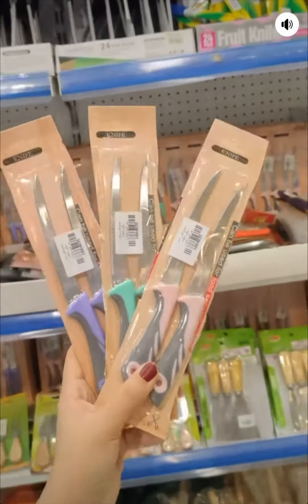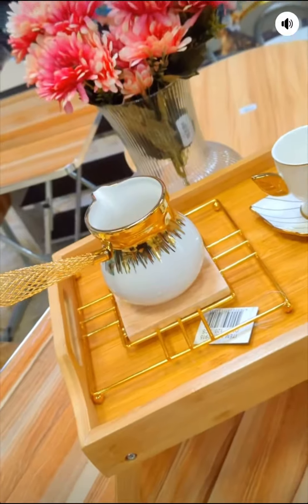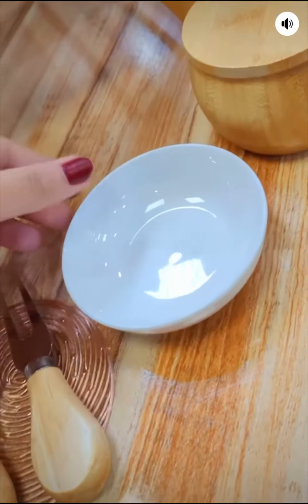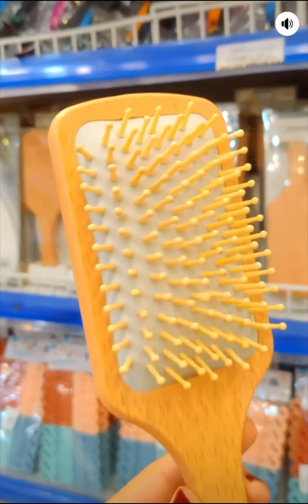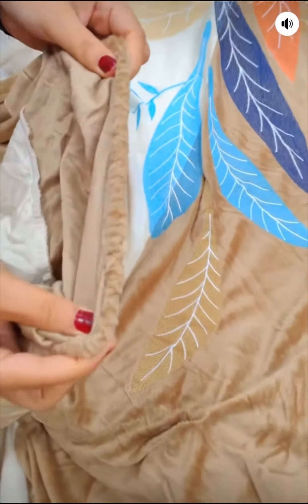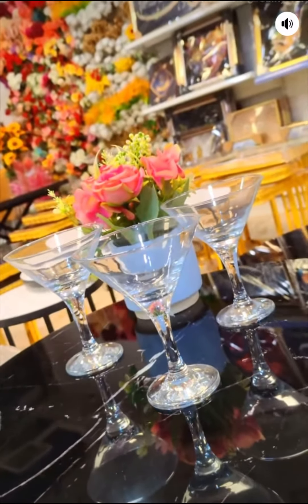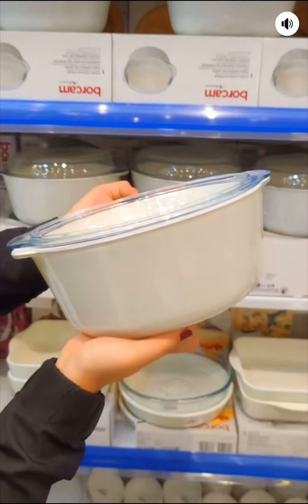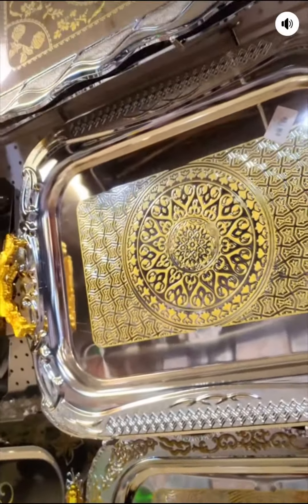جزامه سله ملابس ساعات صواني مجمع فلس ونص فرع السيدية